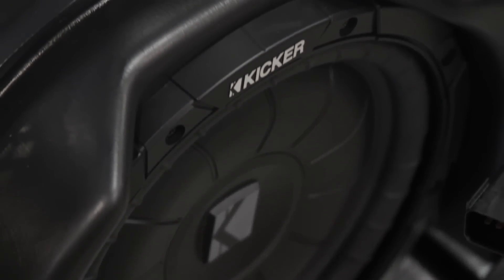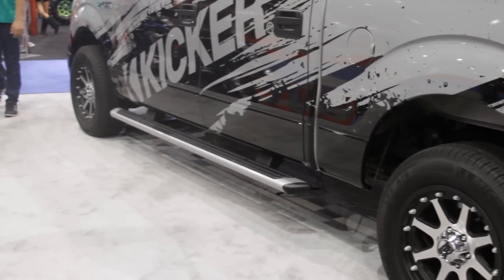Kicker Offers An Amazing Audio Upgrade For Your Truck Without Voiding The Warranty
Get that Kicker sound without hacking into your truck and without voiding your warranty. Not a single wire is cut on these vehicles in order to upgrade your factory stereo and you get that Kicker customized audio.